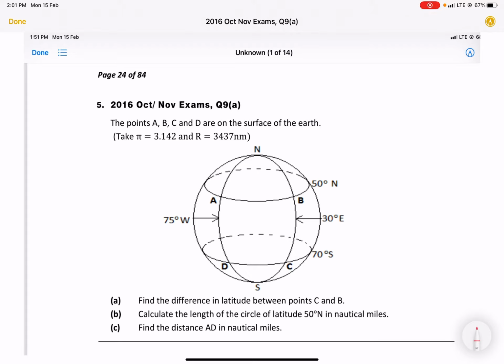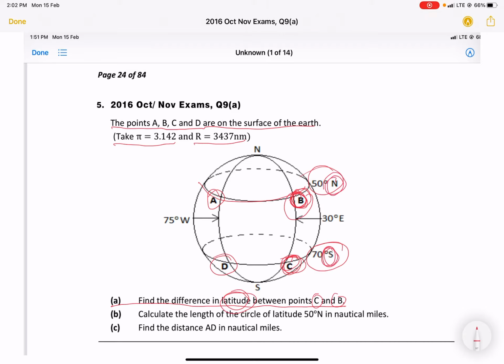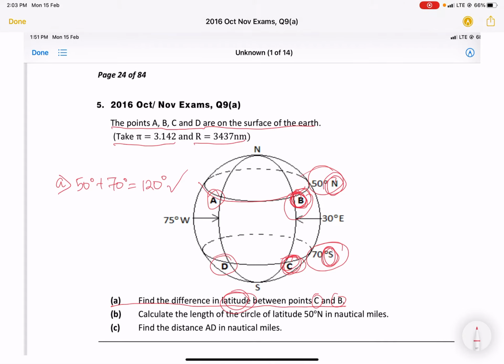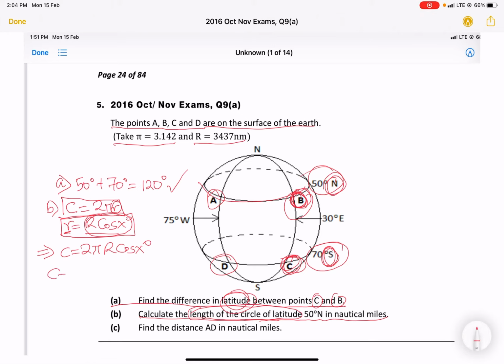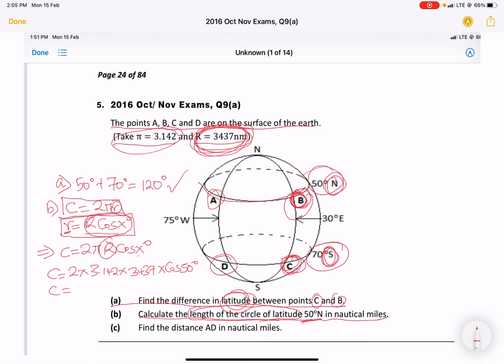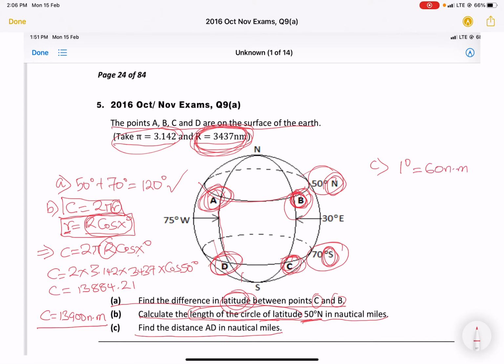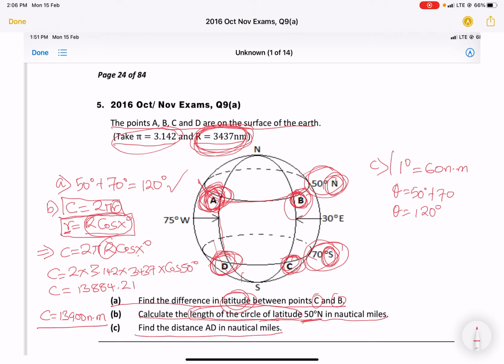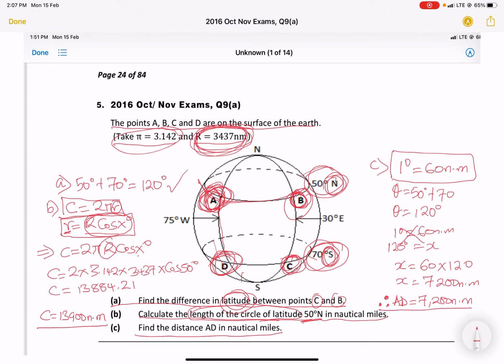Earth Geometry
Exam Question on Earth Geometry